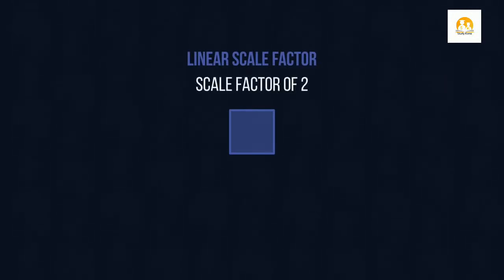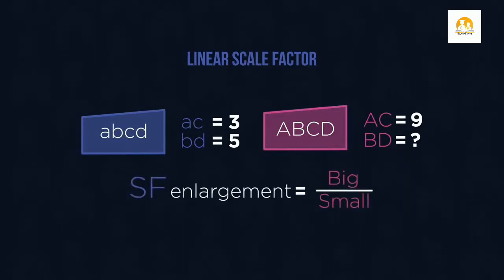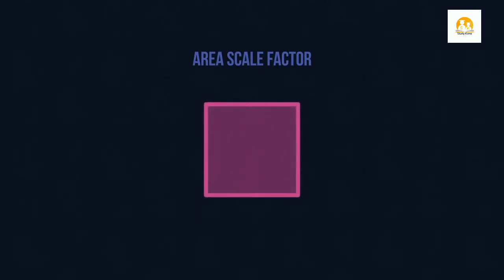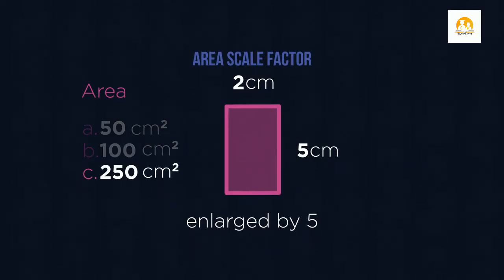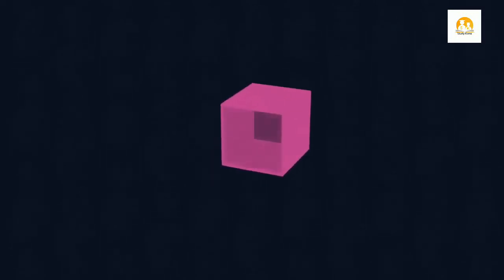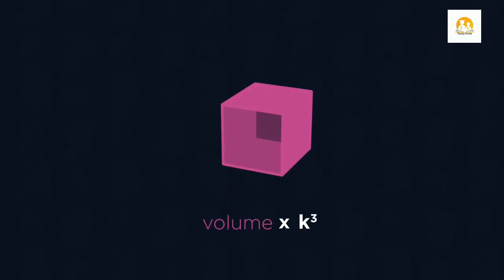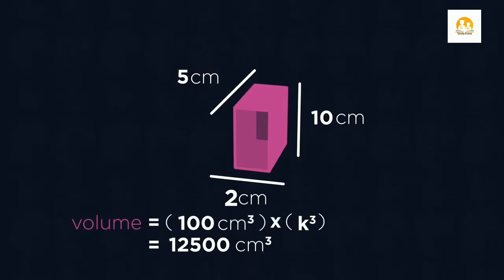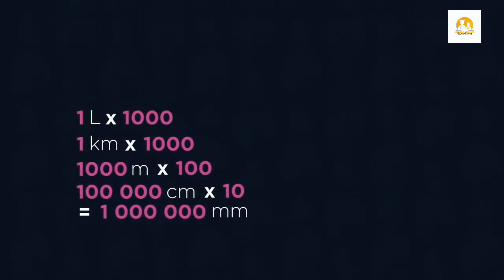Scale Factors _Ratio & Proportion-maths for class 6th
in this video we get to know about basic concepts of ratio and proportion.